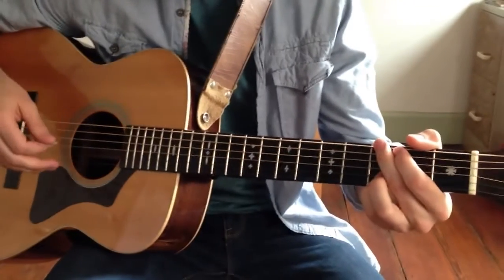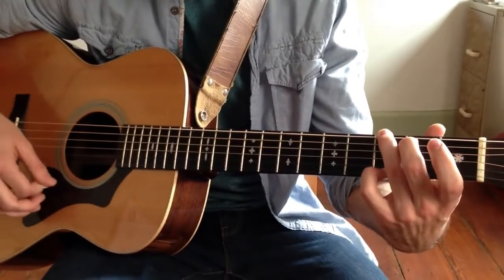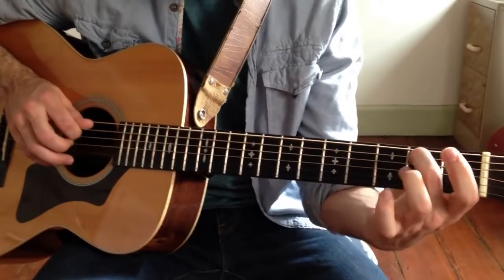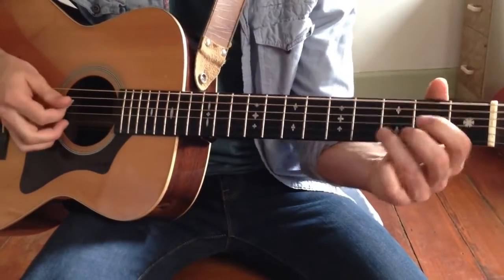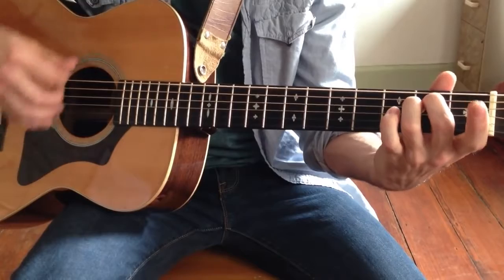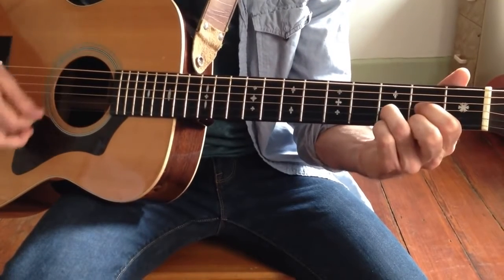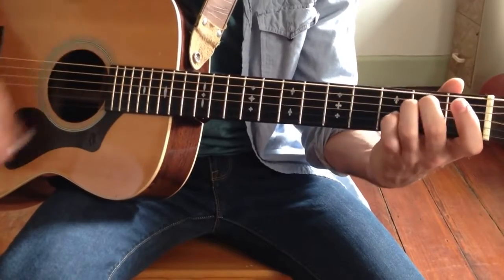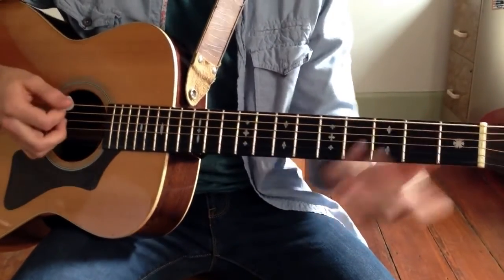Easy Guitar Lesson - Walk-ups and Walk-downs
Get early access to the TABS, exclusive tutorials and other awesome supporter perks at

A must know technique for any aspiring guitarist; This walk-down walk-up exercise is great for mastering basic chord shapes and building finger dexterity and rhythm! This technique can be heard in countless tunes by artist like Bob Marley, Ben E. King, and The Beatles just to name a few! Give it a try!
Links:
Request a song at: